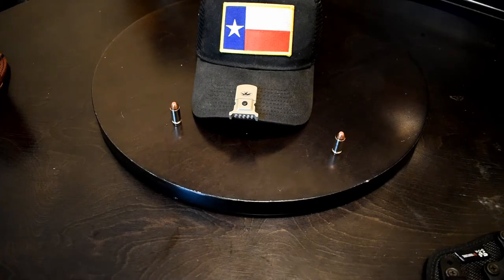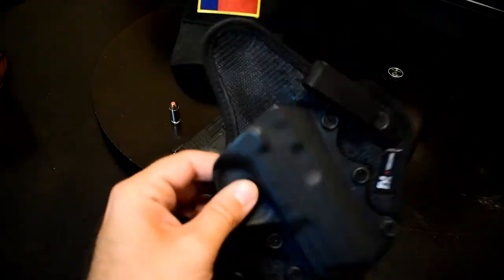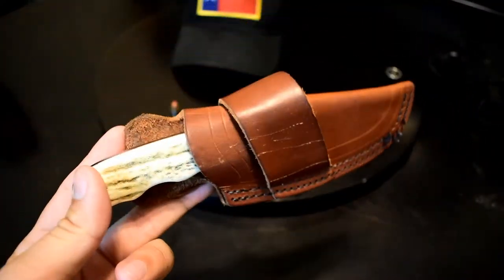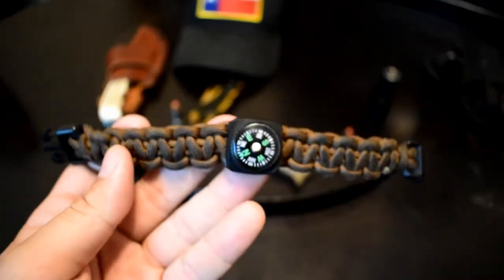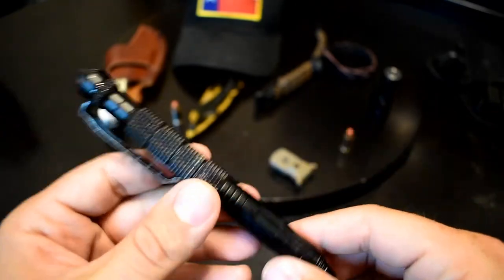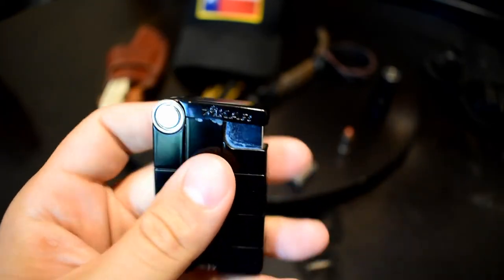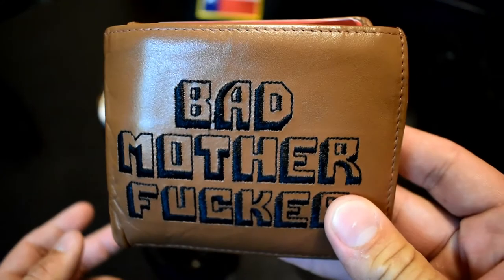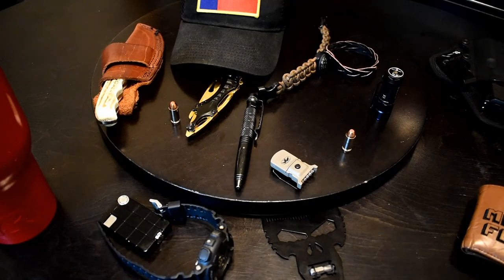My EDC June 2018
This is my updated EDC video for june 2018